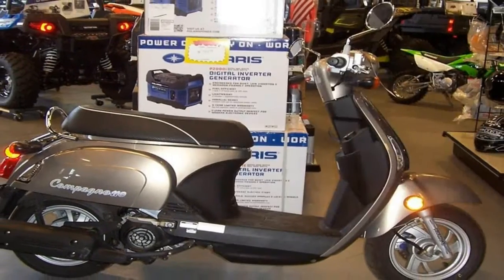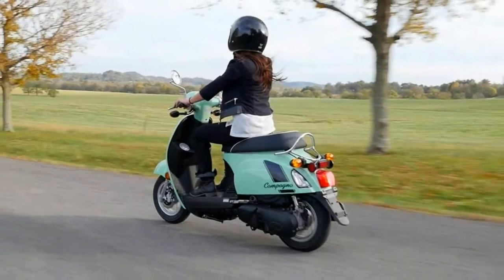Otto Bike l 2018 KYMCO Compagno 110i Engine and Price Overview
Otto Bike l 2018 KYMCO Compagno 110i Engine and Price Overview - This ride comes built on the good old sheet metal-over-frame method that keeps the assembly simple, and arguably survives minor to even moderate body damage better than the monocoque, or stressed-skin method (of which I have never been a fan). Telescopic “juice” forks support the front end, and a coil-over shock dampens the motion of the swing-mount drive unit. Suspension at both ends come with fixed values across the board without even the rear preload adjuster you’d expect on a ride with a two-up capability.

Tiny, 10-inch cast rims mount the 90/90 hoops

██████ GET DAILY UPDATES! NOW! ██████